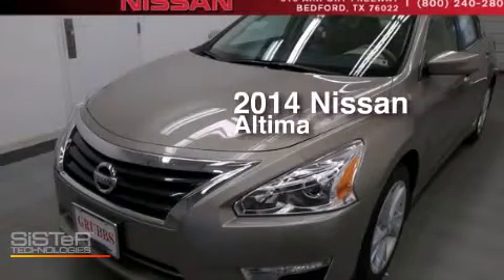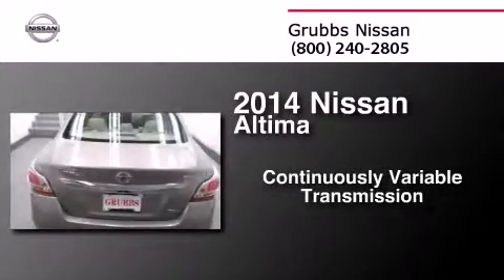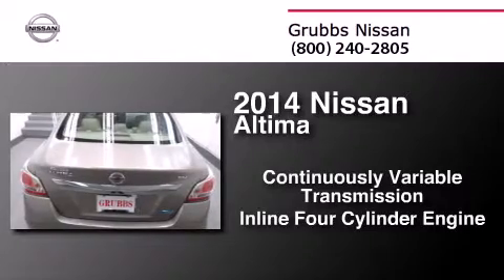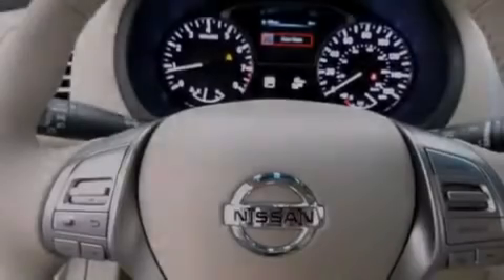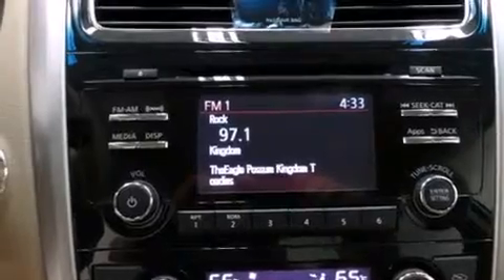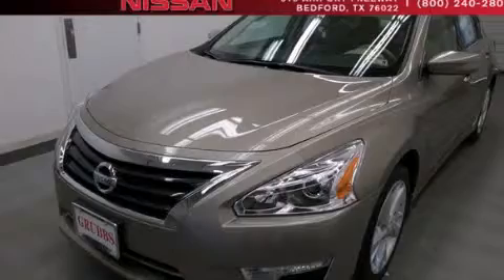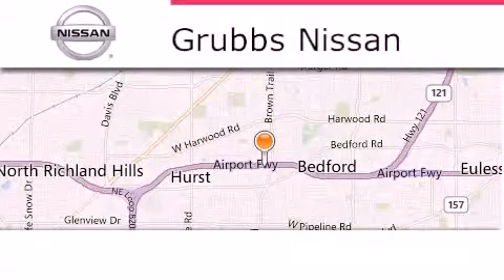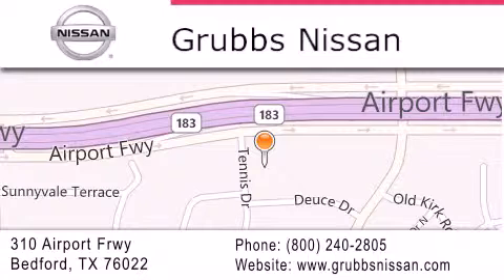2014 Nissan Altima Arlington TX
We have been honored to serve the Bedford TX area , we promise that your experience at our dealership will exceed your expectations ! Year : 2014 Make : Nissan Model : Altima Engine : 2.5L 4 cyls Trans . : CVT (Continuously Variable) Exterior : Saharan Stone Metallic Miles : 2 Interior : Beige Stock : N11291 Grubbs Nissan Airport Freeway Bedford , TX 76022